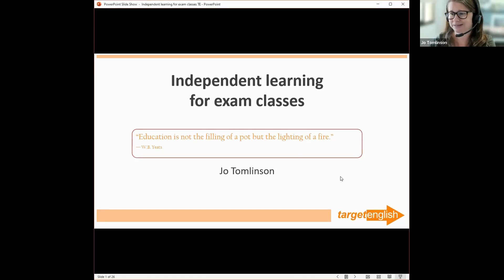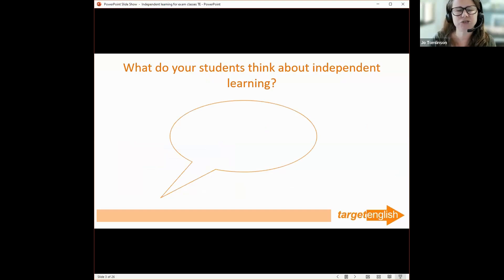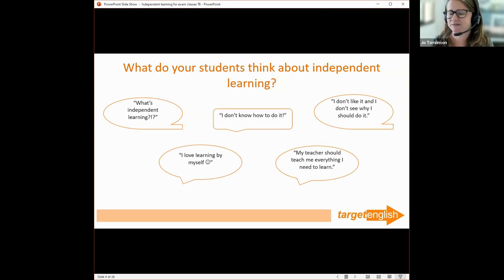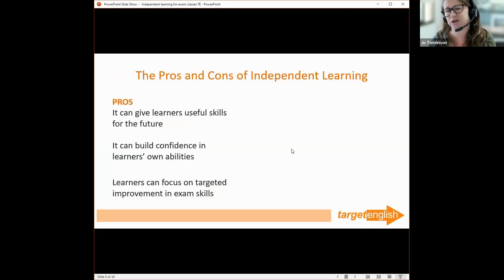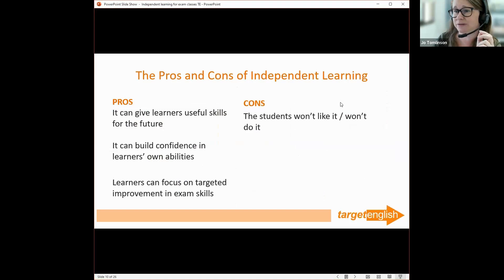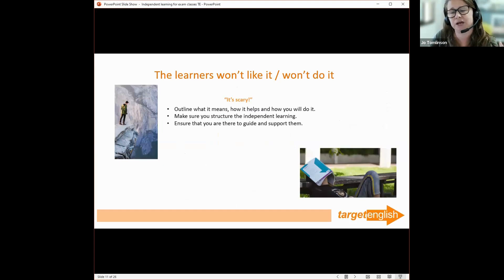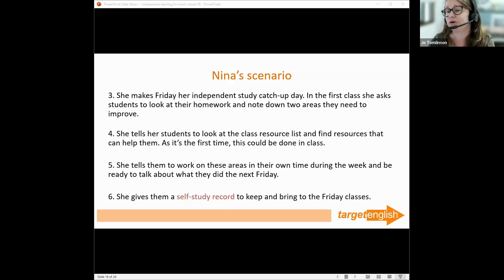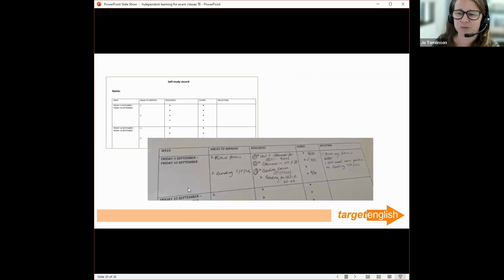Teaching House Presents Jo Tomlinson (Independent learning for exam classes)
Students preparing for exams are often dependent on class time and their teacher for score improvement, but is this the best way for them to improve? This talk explores independent learning, and how it can help exam students not only improve their score but excel in their future study.
The session looks at concerns students and teachers may have over independent learning and ways in which these concerns could be addressed. Then we explore ways in which teachers can implement the first steps of independent learning, by putting some of the responsibilities of improvement into the students’ hands while carefully monitoring their progress.

Jo Tomlinson
Jo has worked in ELT for over 20 years. She has worked as a teacher and materials creator as well as designing and developing online courses and assessments for a variety of organisations. She holds an MA in Language Testing, the CELTA and DELTA, and has written a number of titles including All About IELTS (Prosperity), Ready for C2 (Macmillan), Listening for IELTS (Collins ELT) and IELTS 7.5 (Pearson).
She currently works as a Managing Partner at Target English, a consultancy that develops materials and tests for education providers.